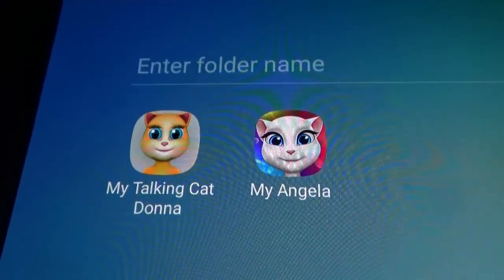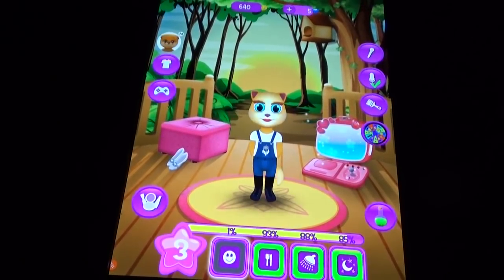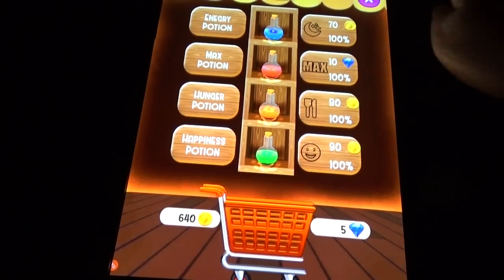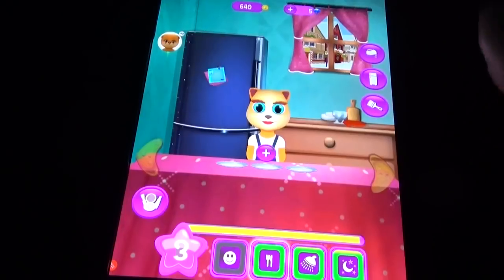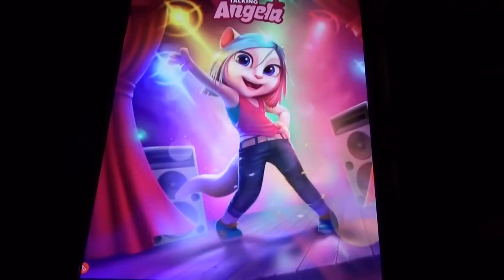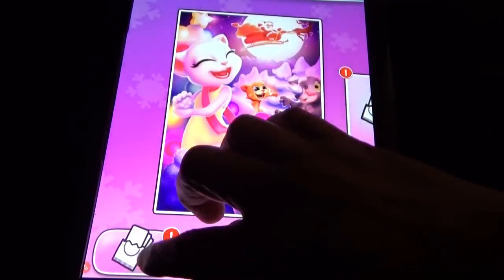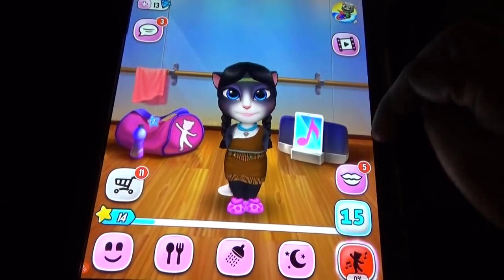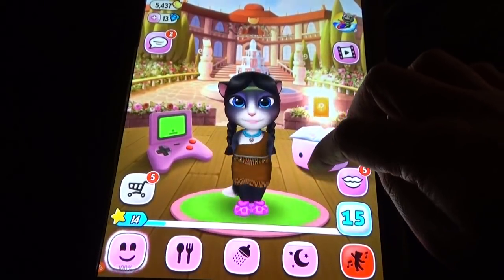My Talking Angela Vs My Talking Cat Donna